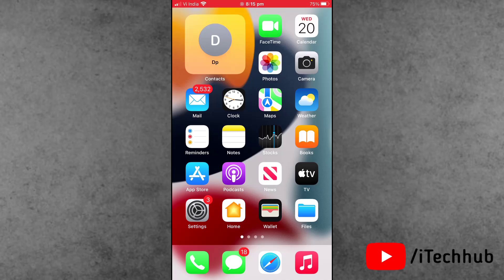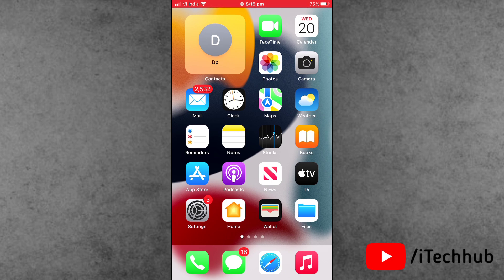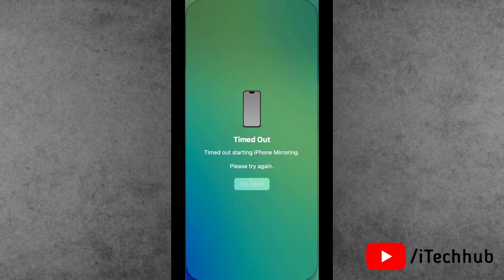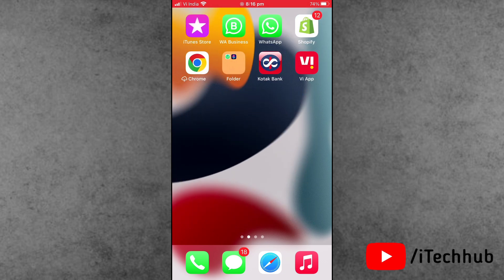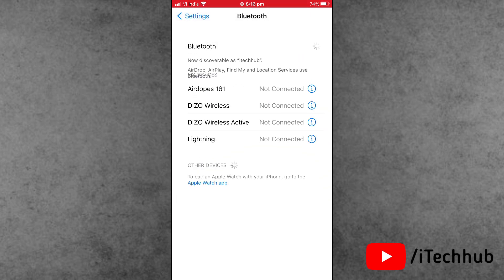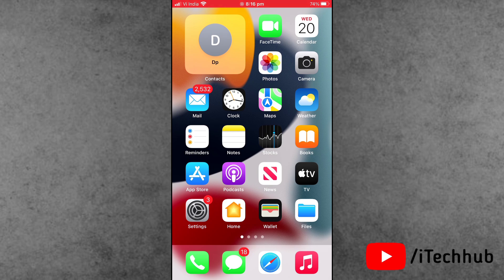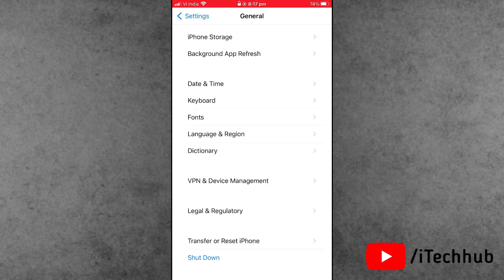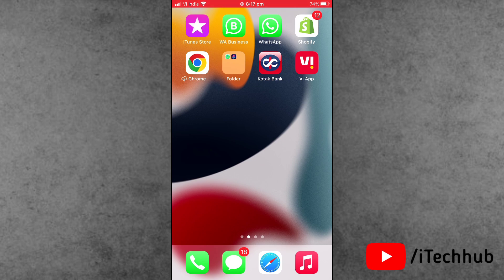How to Fix iPhone Screen Mirroring Timeout Issue in iOS 18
Struggling with screen mirroring timing out on your iPhone running iOS 18? This step-by-step guide will help you fix the issue and enjoy seamless screen sharing. Learn easy troubleshooting tips for AirPlay, Apple TV, and other mirroring devices.

Solution 3 :-
1.) Backup your current settings:

Open Terminal and run the following:
defaults export com.apple.ScreenContinuity ~/Desktop/ScreenContinuityDefaults.plist

This will export all your settings to a file on your Desktop.

2.) Reset the Device ID of the Mirroring App

Run the following in Terminal:

defaults delete com.apple.ScreenContinuity onenessPairedDeviceID

This will force the app to re-pair with your iPhone

3.) Try Mirroring again:

Now, open the Mirroring app and see whether it connects with your iPhone or not.

Important Notes: If the above did not work or you want to revert back to your previous settings, run this command in Terminal:
defaults import com.apple.ScreenContinuity ~/Desktop/ScreenContinuityDefaults.plist
This will restore your backed-up settings.